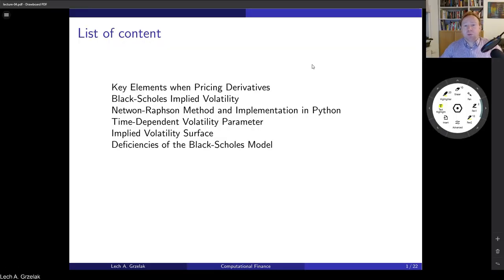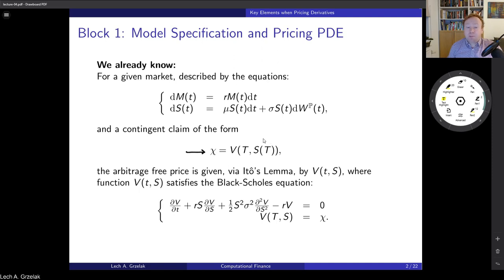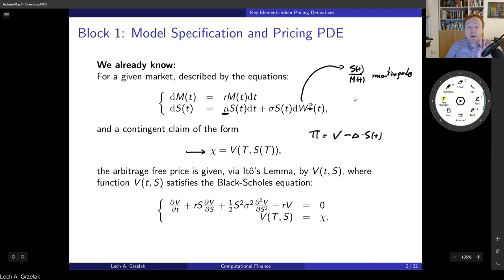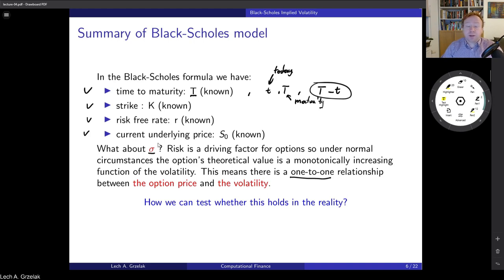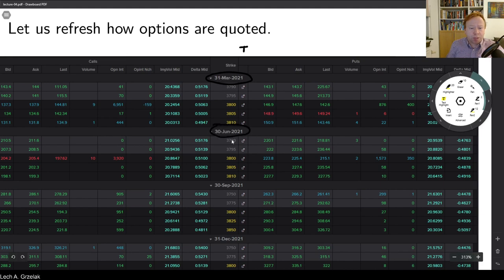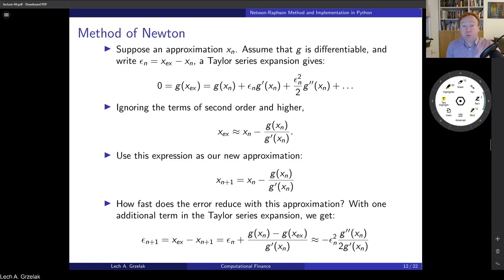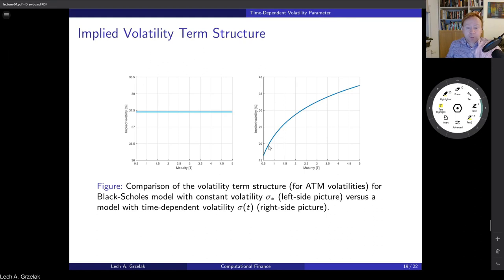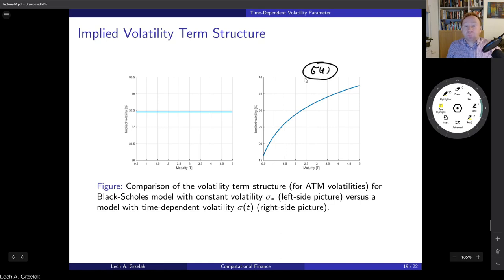Computational Finance: Lecture 4/14 (Implied Volatility)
Computational Finance
Lecture 4- Implied Volatility
This course is based on the book:
"Mathematical Modeling and Computation in Finance: With Exercises and Python and MATLAB Computer Codes", by C.W. Oosterlee and L.A. Grzelak, World Scientific Publishing, 2019.
0:00 Introduction
02:56 Key Elements for Pricing Derivatives
09:00 Black-Scholes Implied Volatility
28:38 Newton-Raphson Method and Implementation in Python
58:17 Time-Dependent Volatility Parameter, σ(t)
01:10:11 Implied Volatility Surface
01:18:11 Deficiencies of the Black-Scholes Model
CONTENT OF THIS COURSE:
Lecture 1- Introduction and Overview of Asset Classes
Lecture 2- Stock, Options and Stochastics
Lecture 3- Option Pricing and Simulation in Python
Lecture 5- Jump Processes
Lecture 6- Affine Jump Diffusion Processes
Lecture 7- Stochastic Volatility Models
Lecture 8- Fourier Transformation for Option Pricing
Lecture 9- Monte Carlo Simulation
Lecture 10- Monte Carlo Simulation of the Heston Model
Lecture 11- Hedging and Monte Carlo Greeks
Lecture 12- Forward Start Options and Model of Bates
Lecture 13- Exotic Derivatives
Lecture 14- Summary